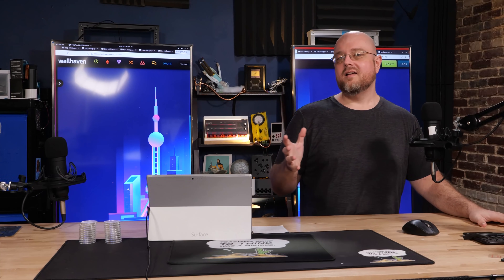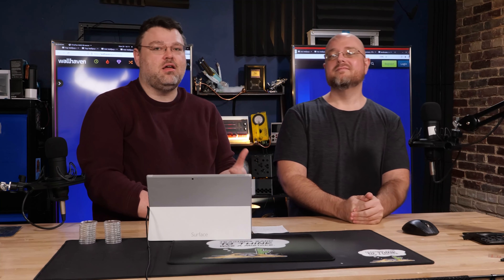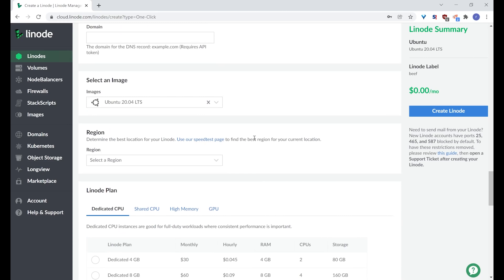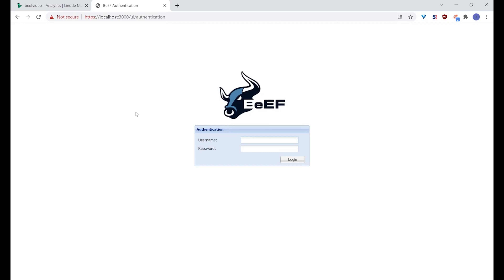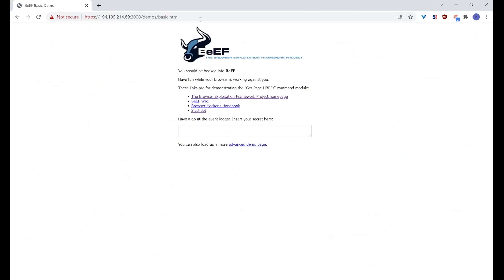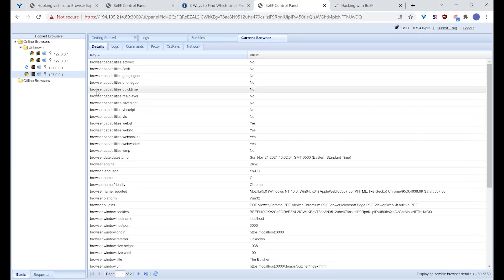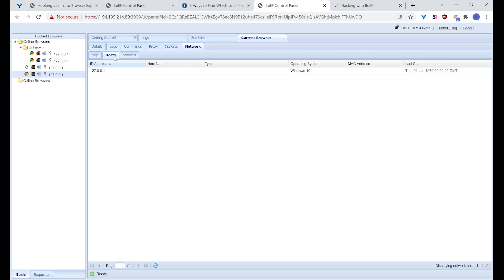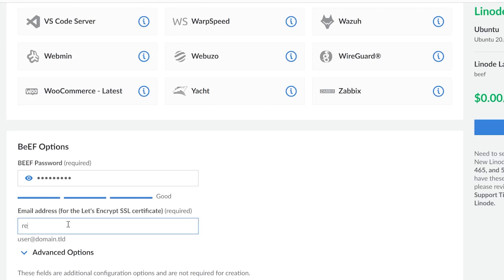BeEF: It's In Your Browser.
Wendell and Ryan check out BeEF, a browser penetration tool.